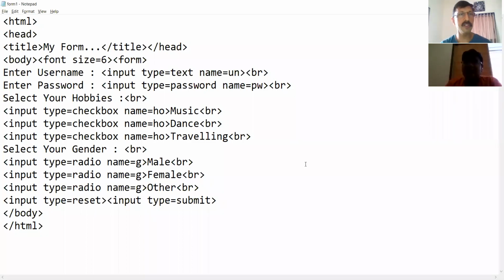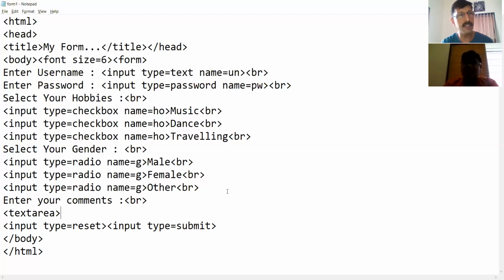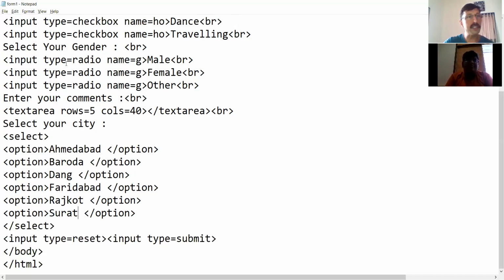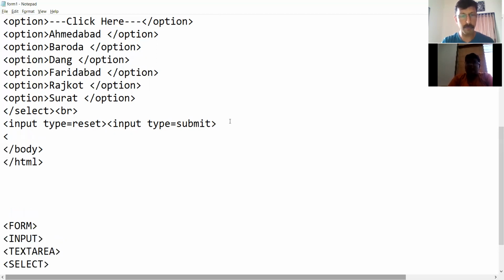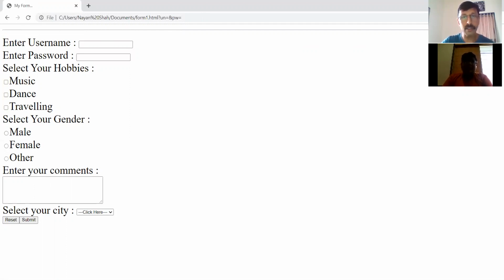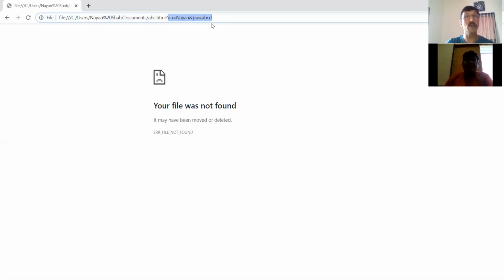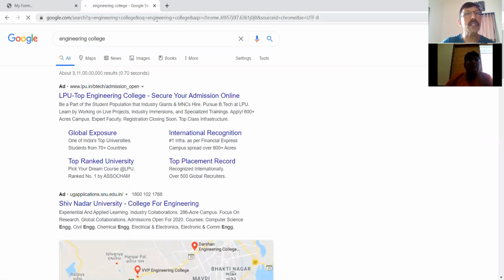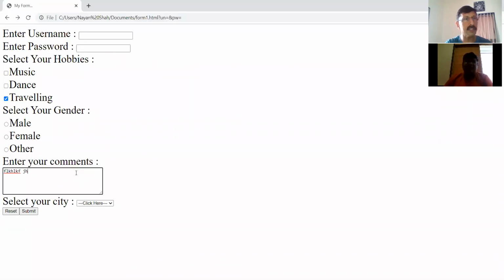HTML Form 2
The 2nd video about creating HTML form...